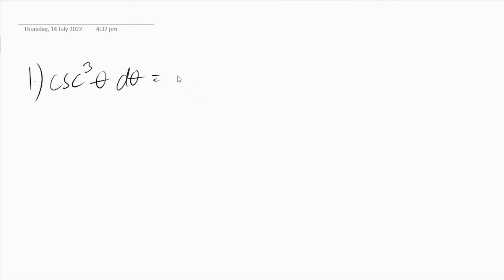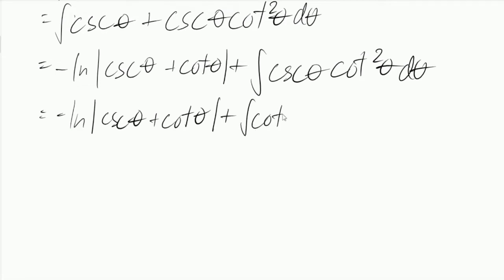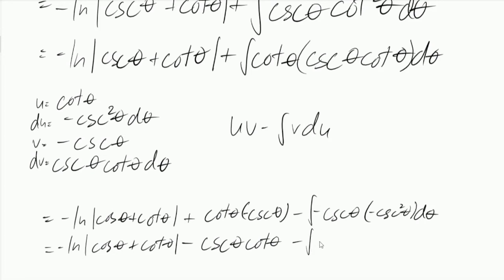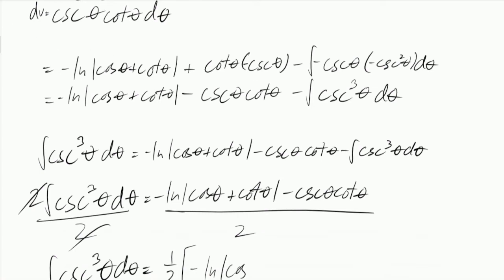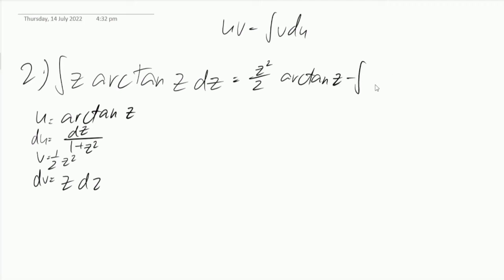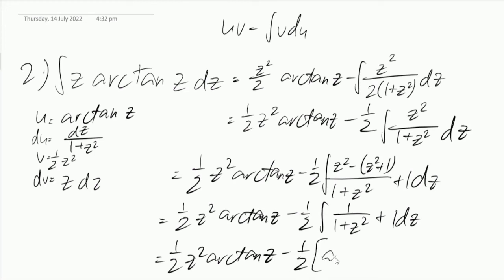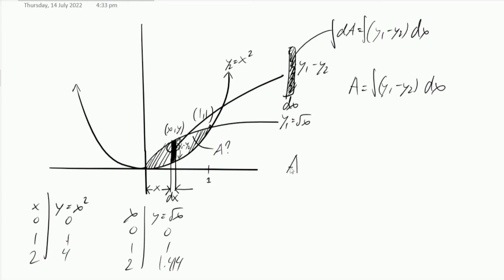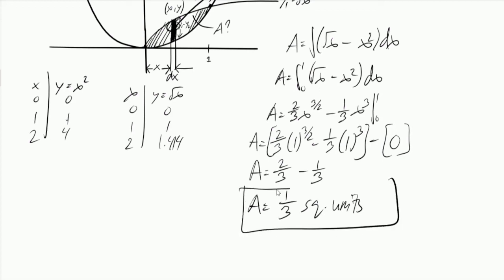Assign-7 Challenge Problems SC505